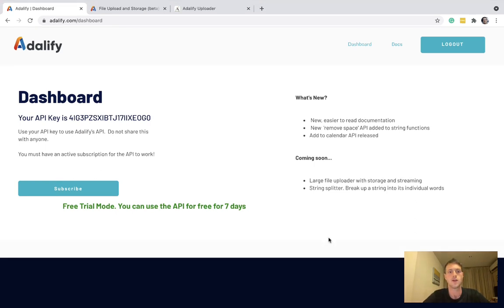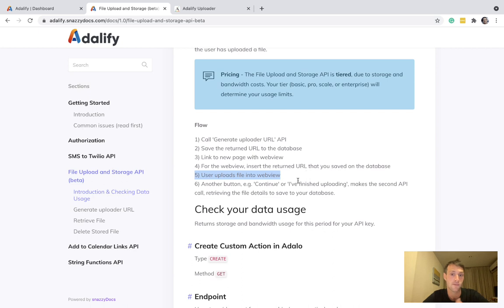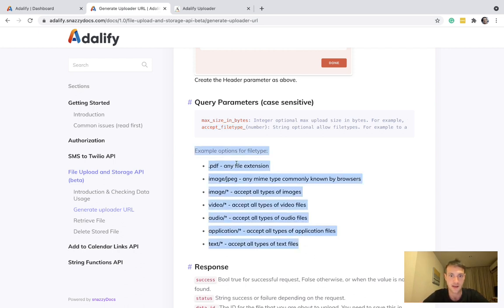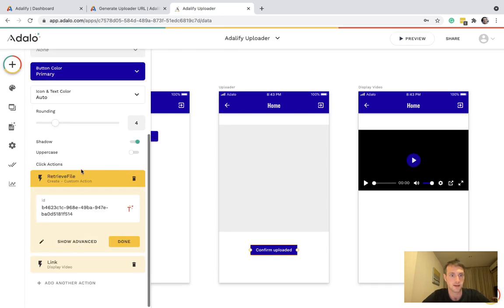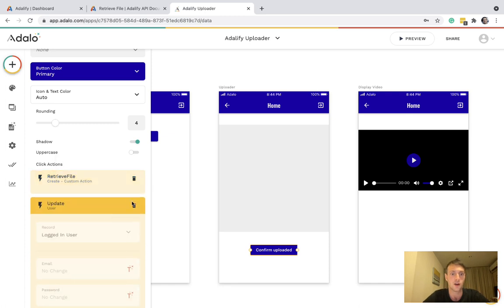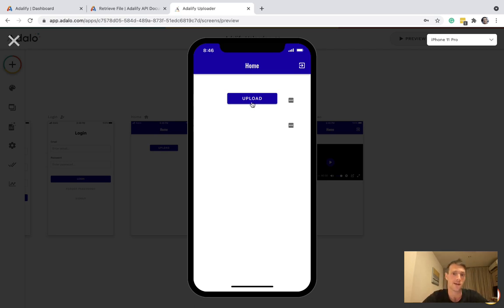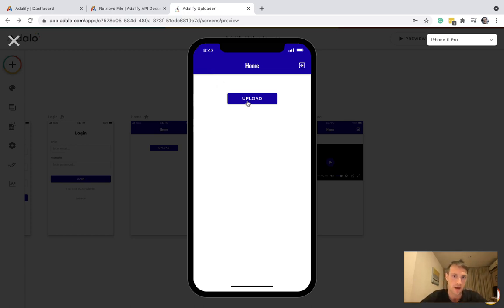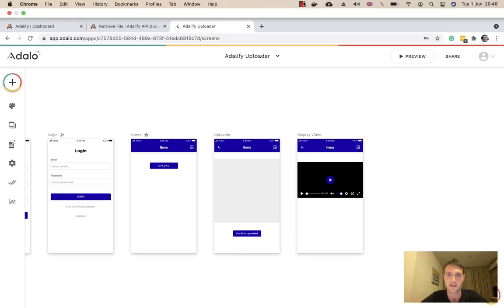Adalo - Adalify file uploader - Crop photos, stream videos, limit file type & size + more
Crop photos, stream videos, limit file type & size + more

IMPORTANT: For production apps make sure you are using your own S3 bucket as described